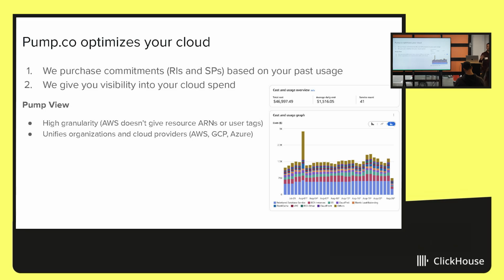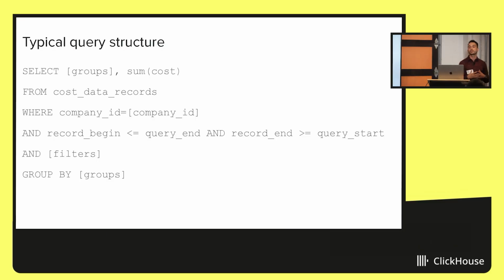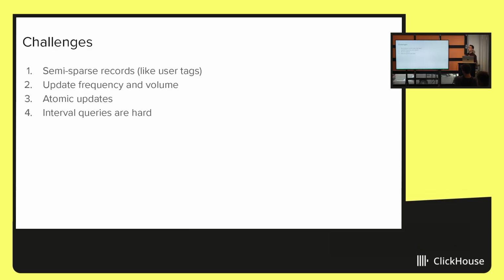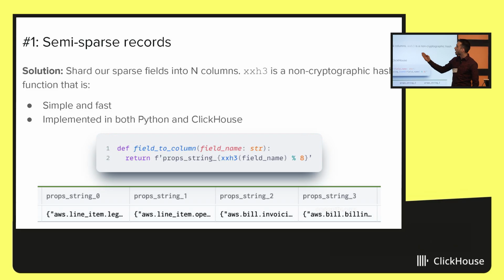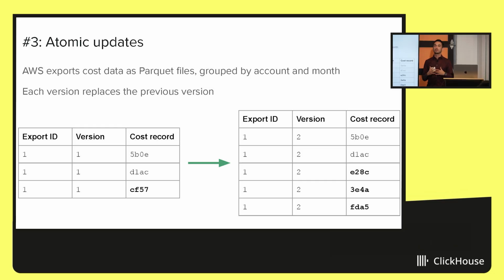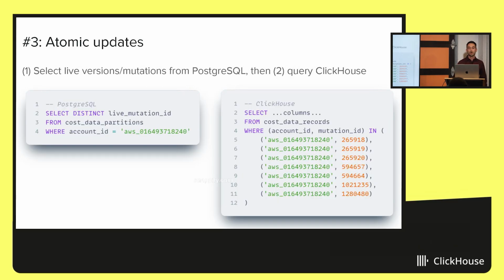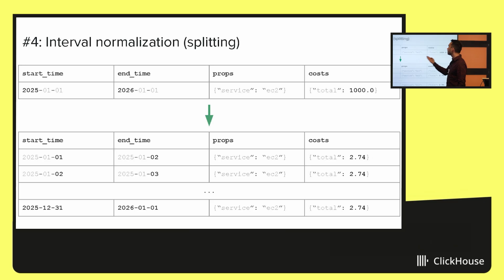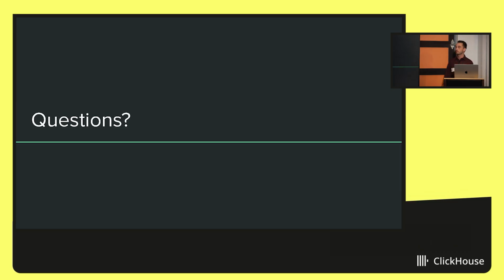ClickHouse SF Meetup Pump.co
Presented by Joel Walker Founding Software Engineer at pump.co.

Come join us at one of our amazing meetup groups, this presentation is from our San Francisco meetup on August 26th: